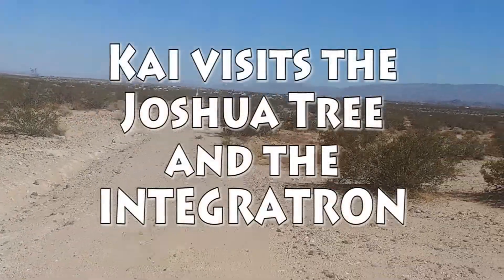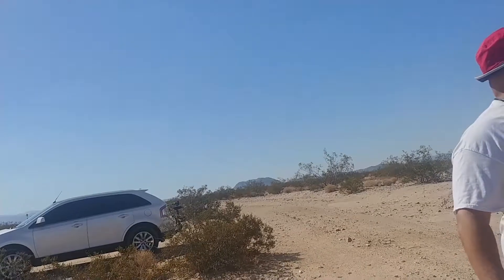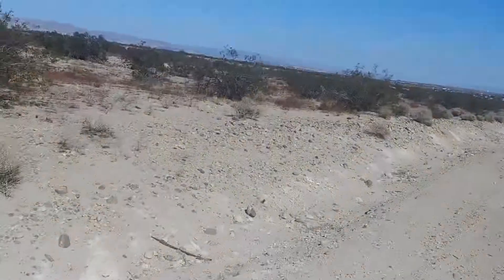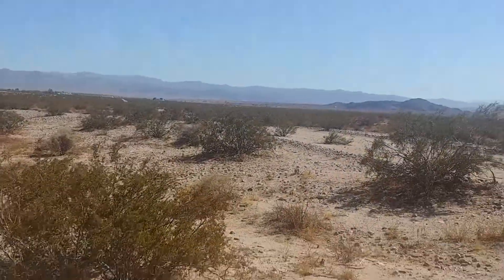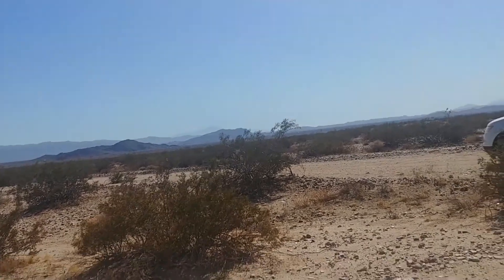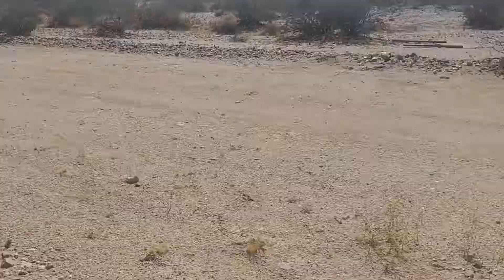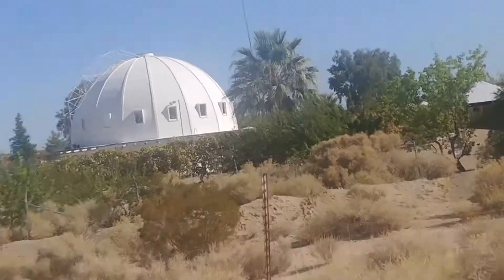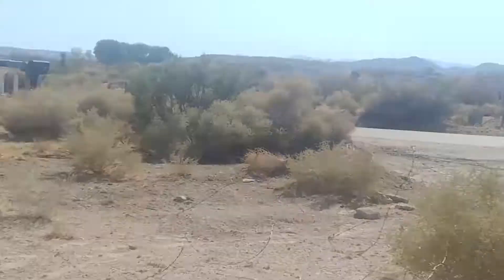Kai visits the Joshua Tree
So have you guys ever went to the Joshua Tree & the Integratron?